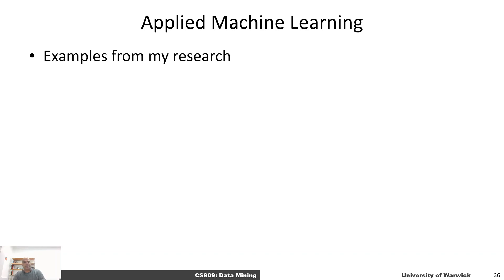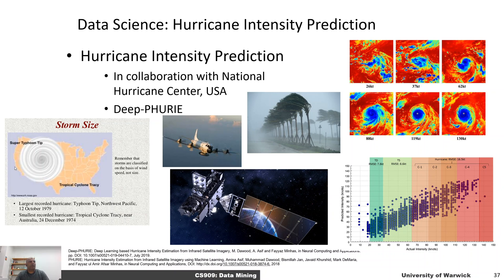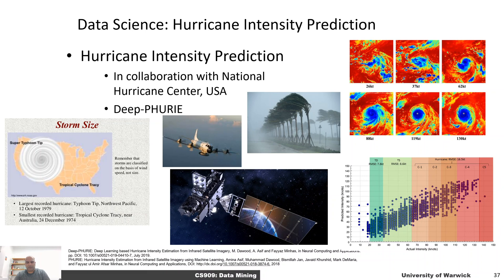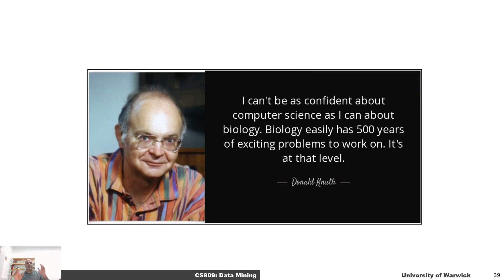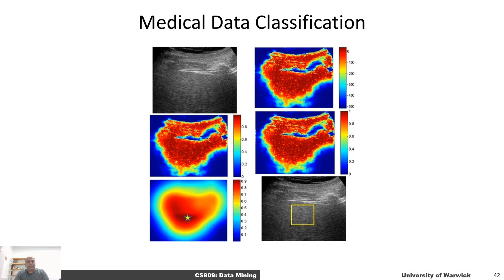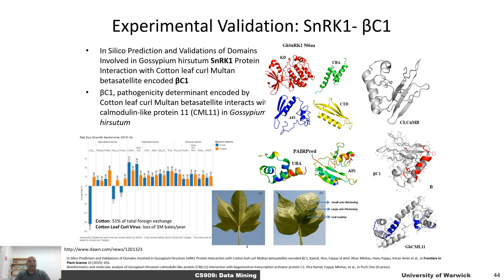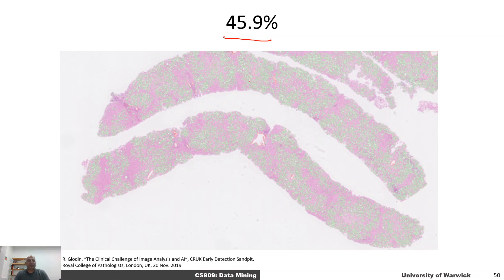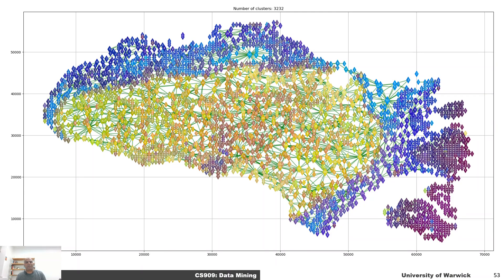1.4 Research Examples (Data Mining and Machine Learning)